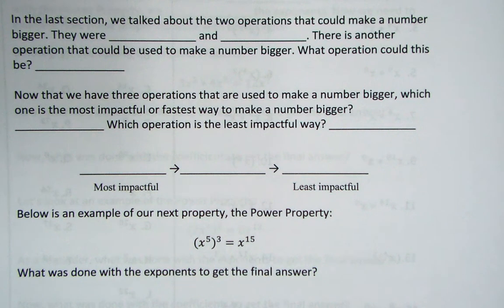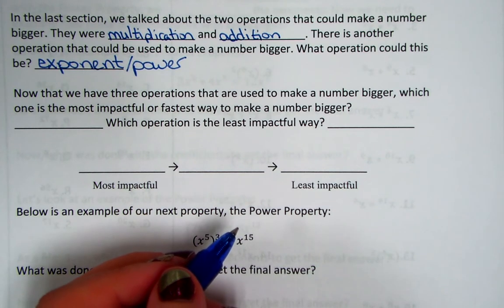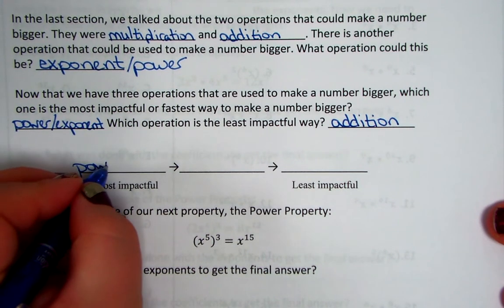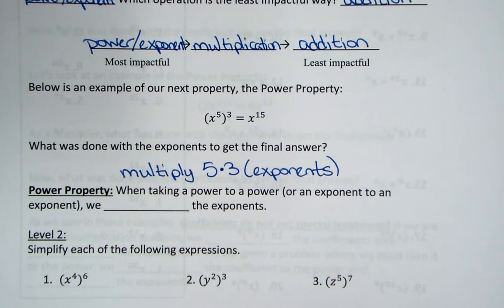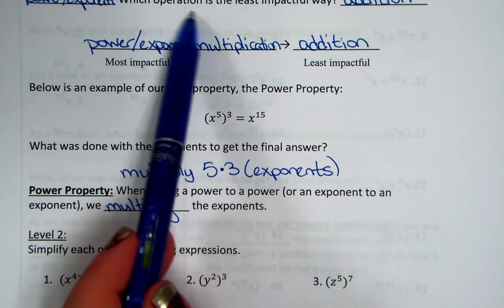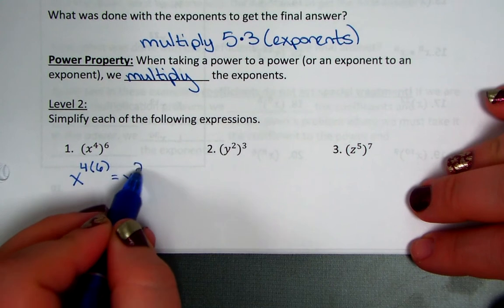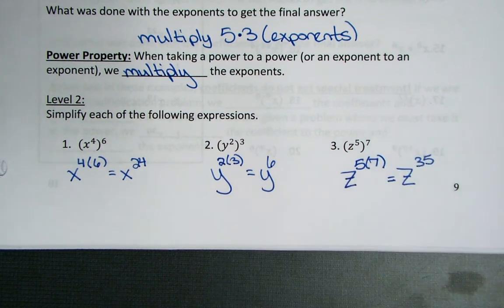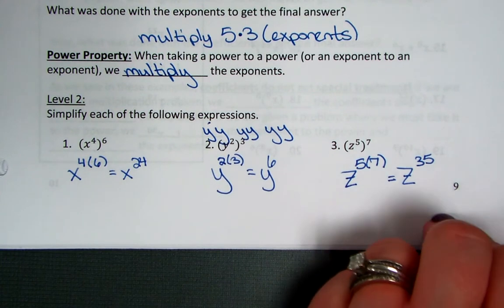A1-27 Level 2